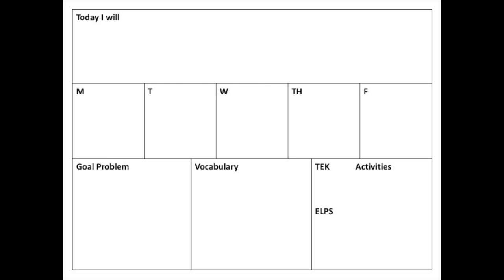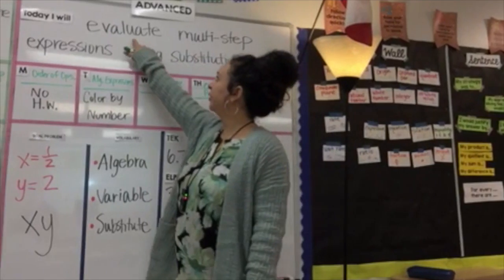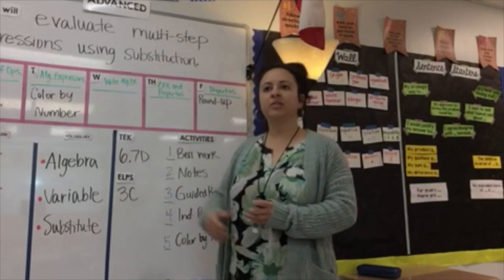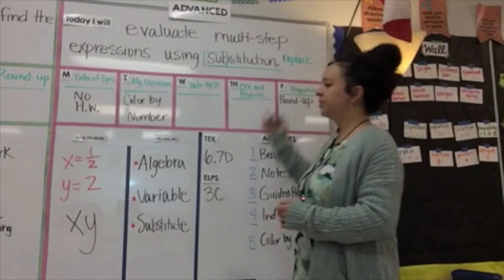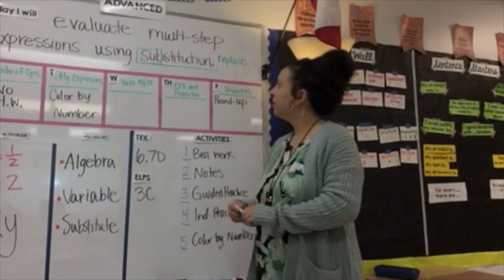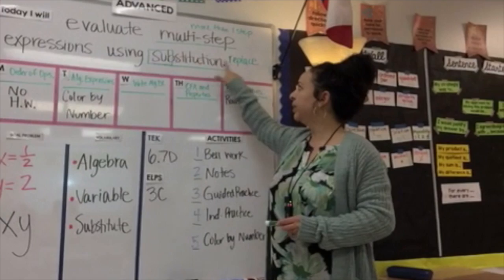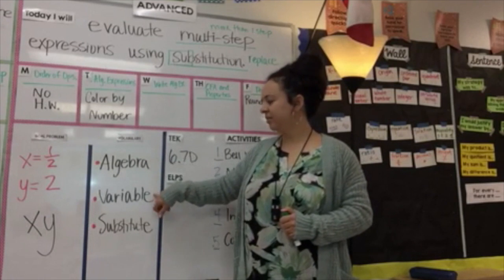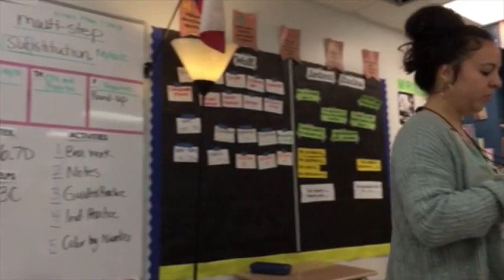Mata's Classroom: Introducing Your Objective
Use an objective board to create a clear routine for your students. This is an ELL strategy, but will aid ALL students in being more successful throughout the lesson.